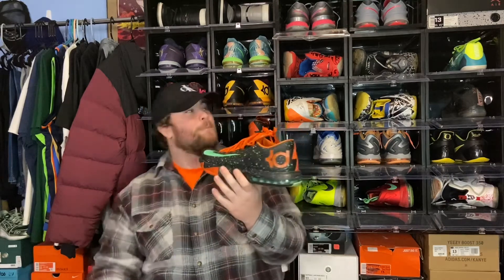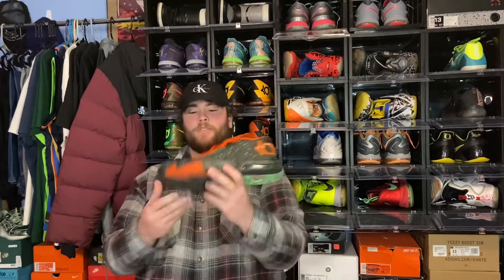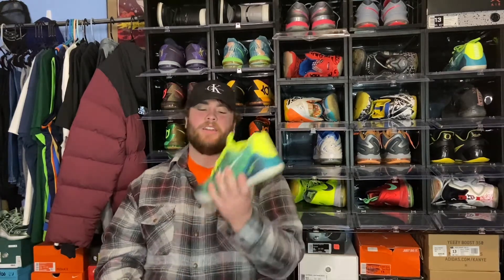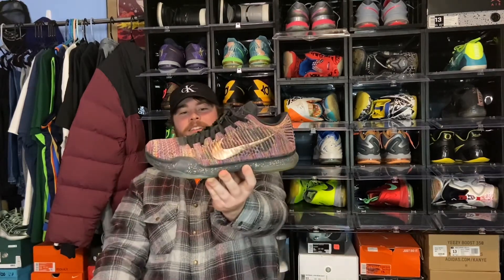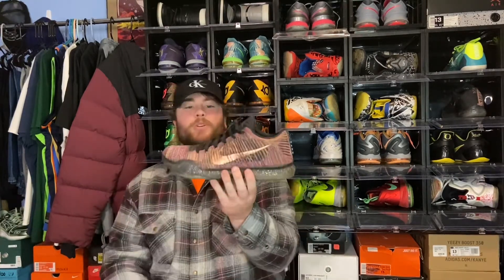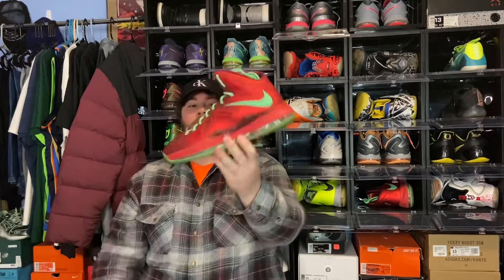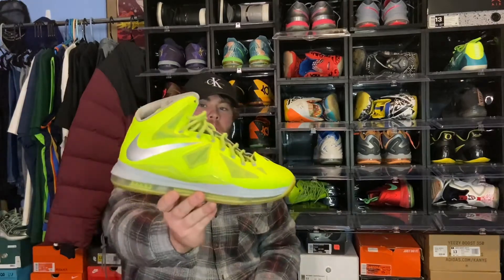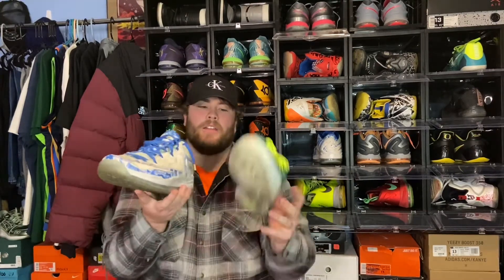Top 5 Nike Performance Basketball Shoes!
Thank you so much for checking out my channel!! I hope you enjoyed the video!

I hope you have a great rest of your day!!